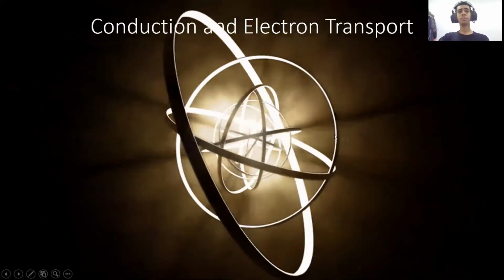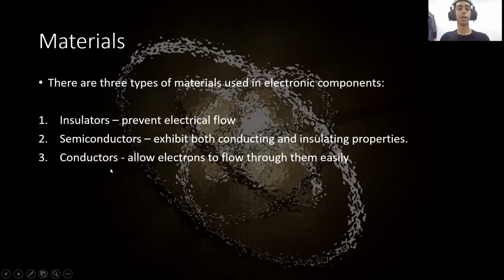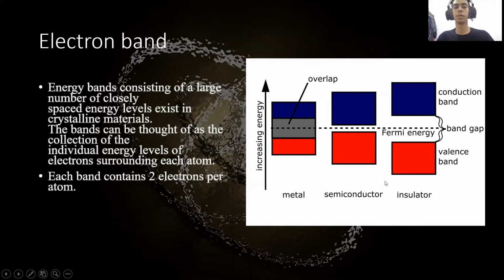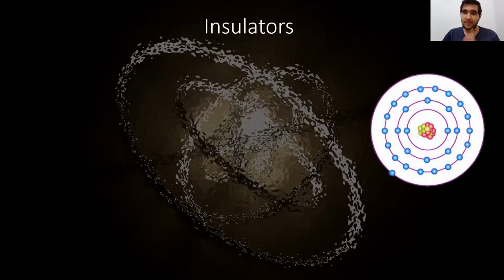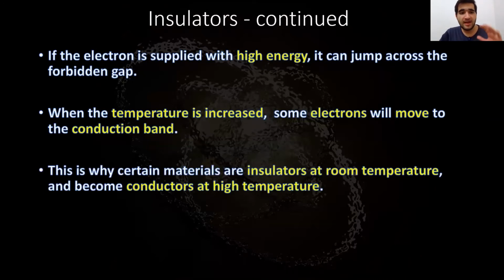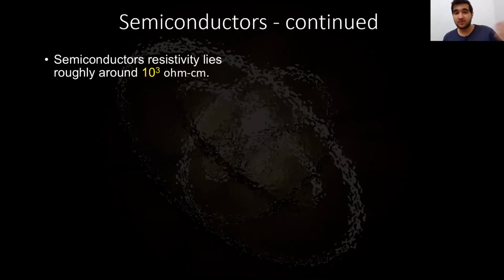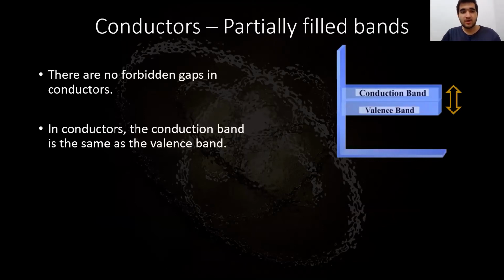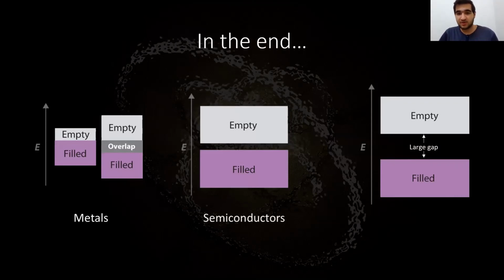Conduction and Electron Transport_EMM 4412_Group 2 video presentation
EMM 4412_Advance Engineering Materials
Conduction and electron transport
Presented  by
Ziad Ashraf and Hamed Rastgoo